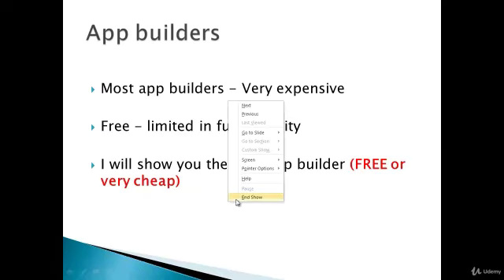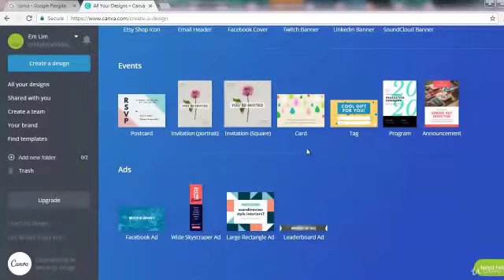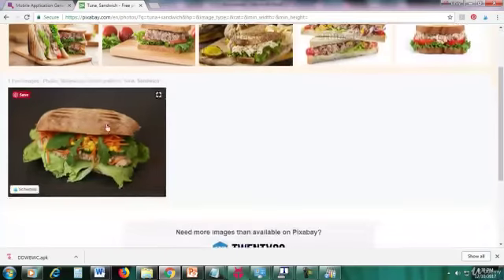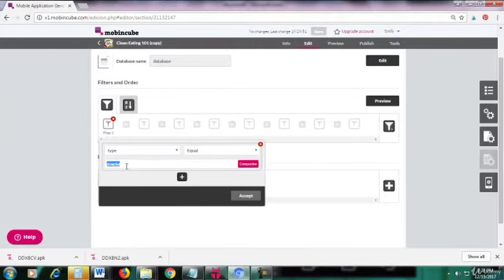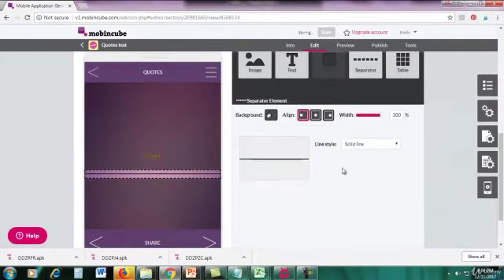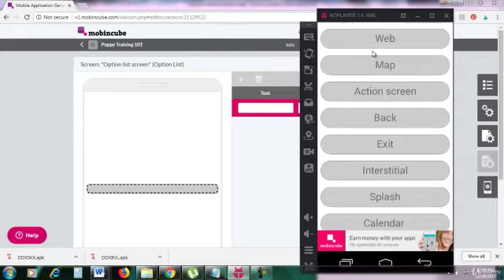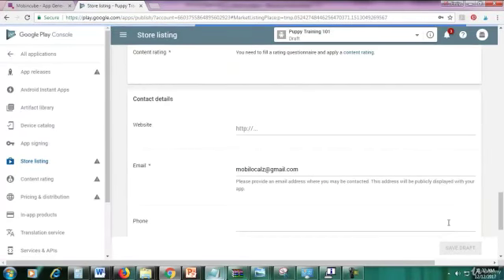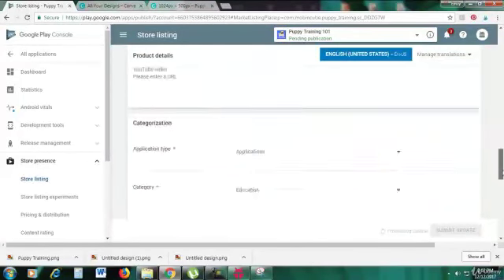How to create android apps without coding | udemy paid course free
Join my telegram channel - Hackers world 💰💰🤑
Tips and tricks for earn money..🤑💲
Paytm cash💸💸